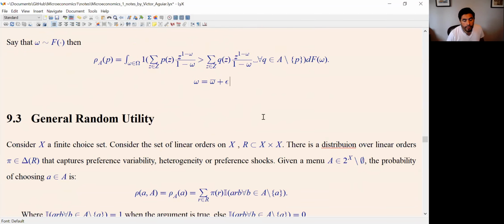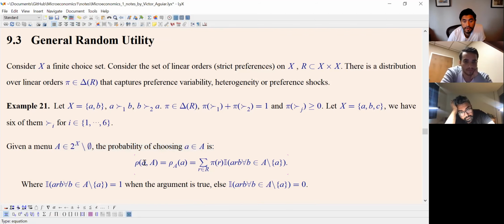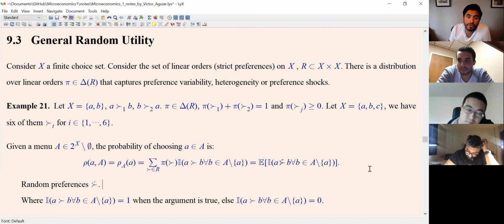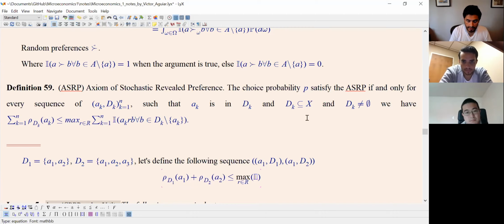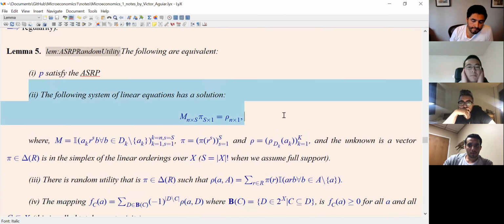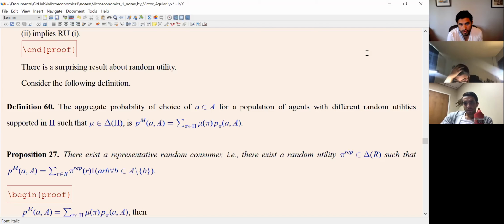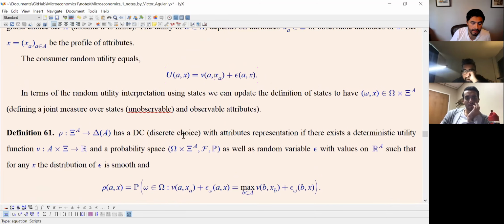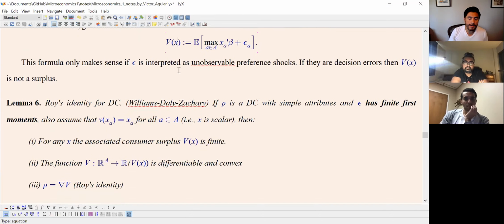Class 11 Micro 2020 Random Utility/ Discrete Choice part 3